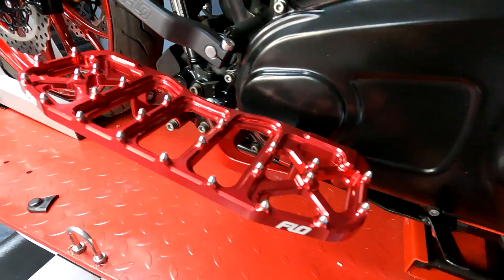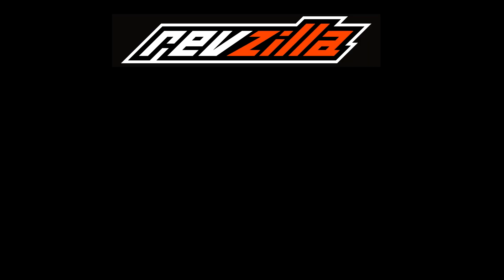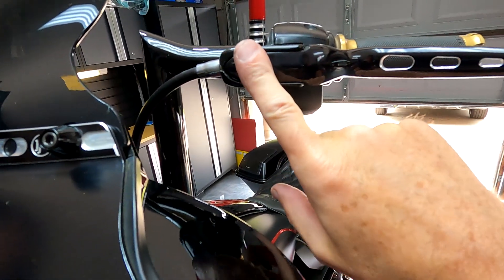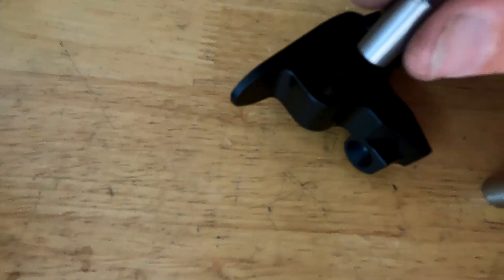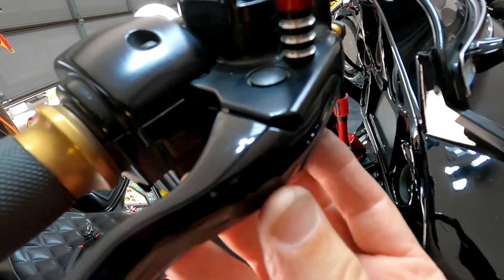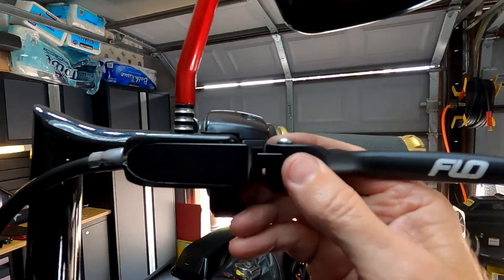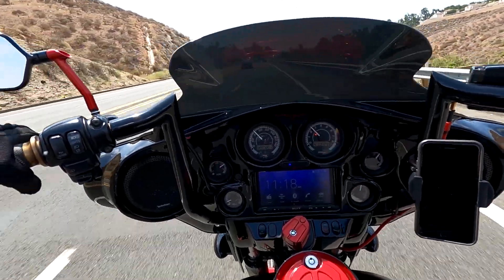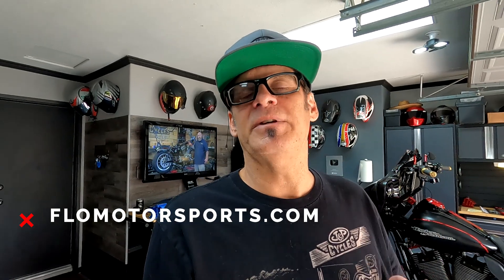MX Style Adjustable Levers for your Harley | FLO Motorsports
No build is complete without some cool levers.  That's where FLO Motorsports comes in with their adjustable/folding levers for V-Twins.  You can adjust the reach of both the clutch and front brake levers and they fold forward to avoid breaking if your bike falls over.  Around $179 for the pair.